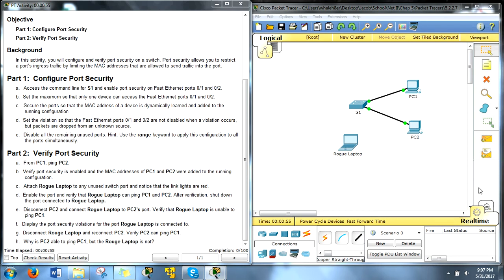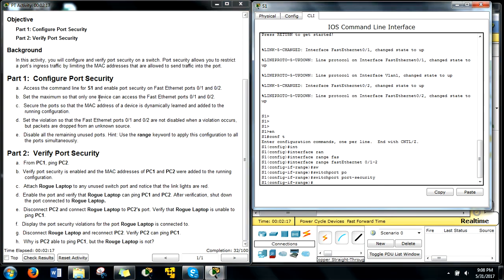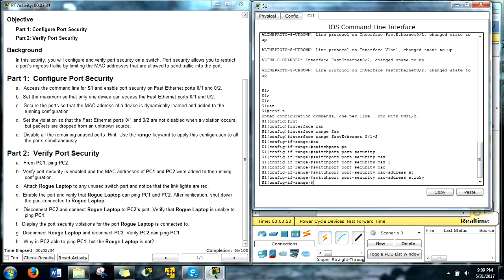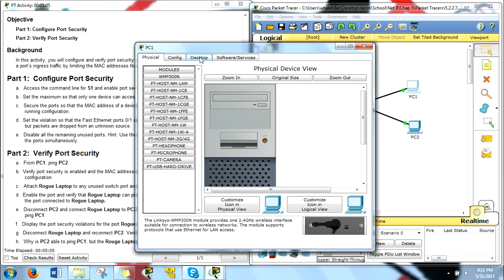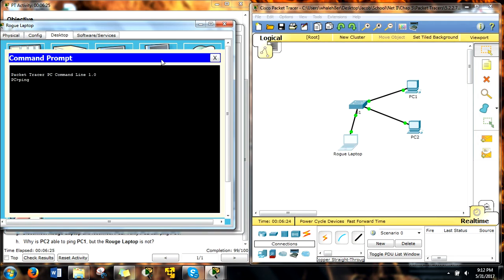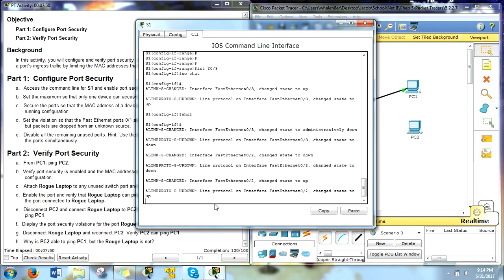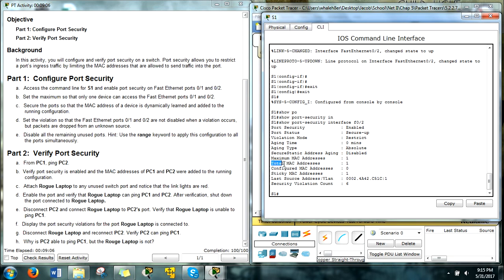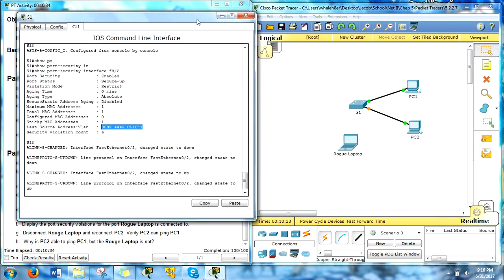5.2.2.7 CCNA 2 Chapter 5 Packet Tracer